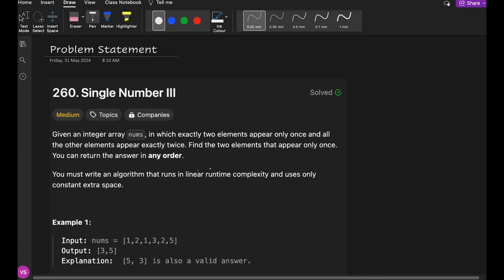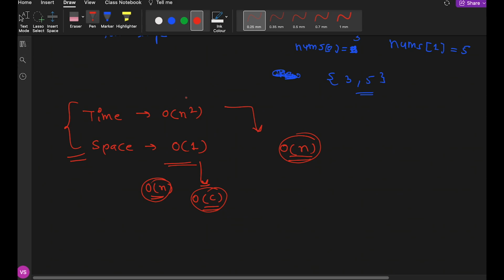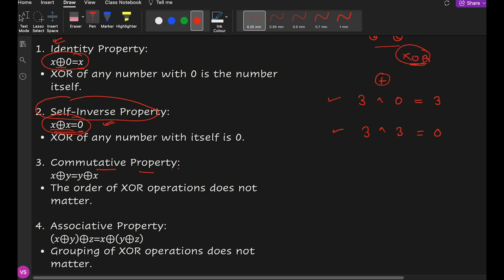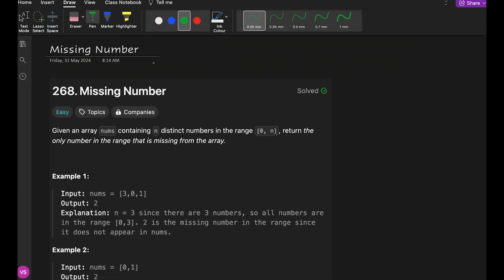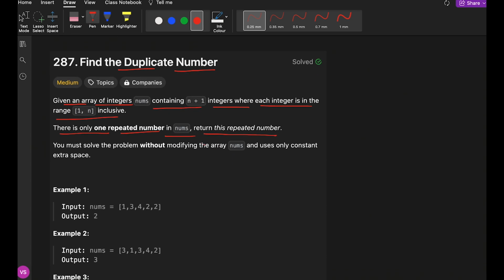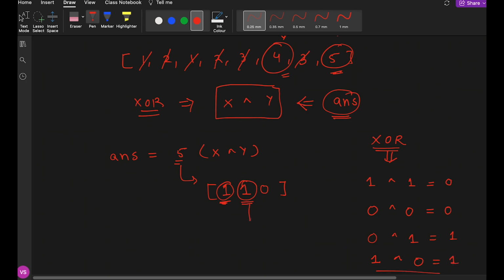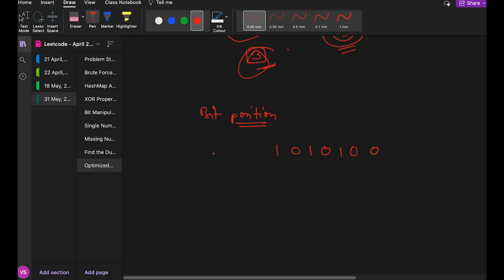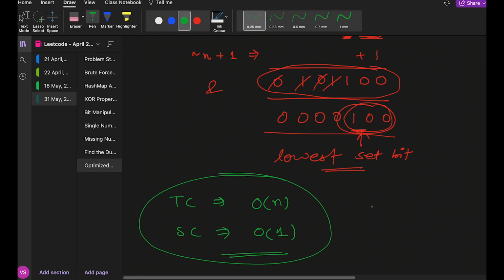Single Number III - Leetcode Daily Challenge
Single Number III